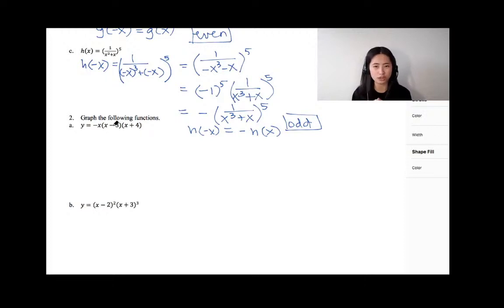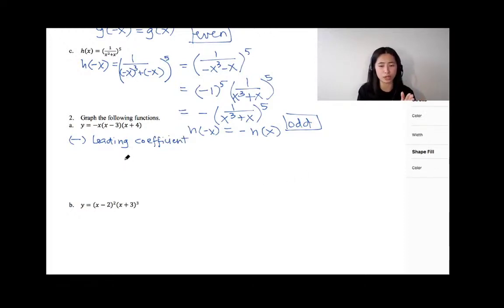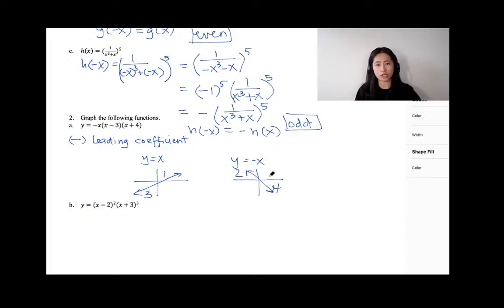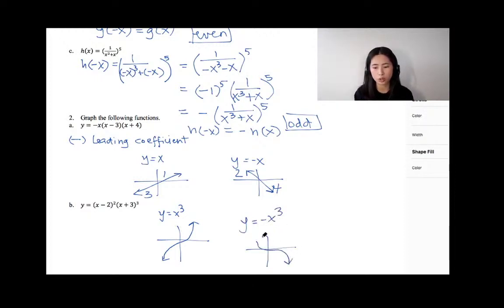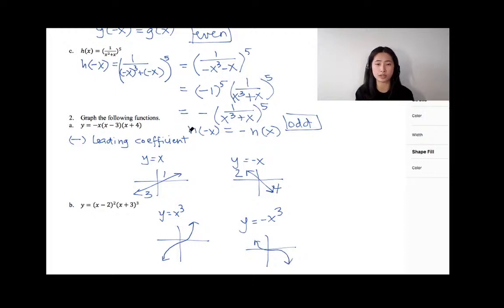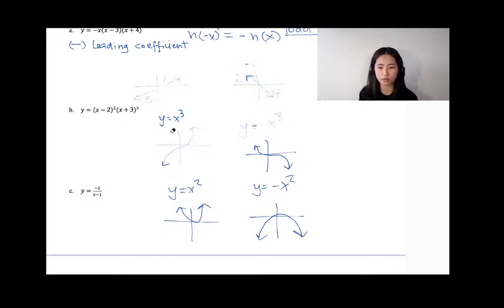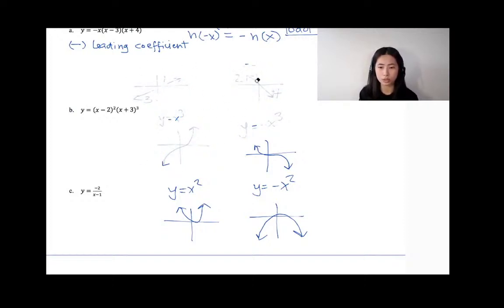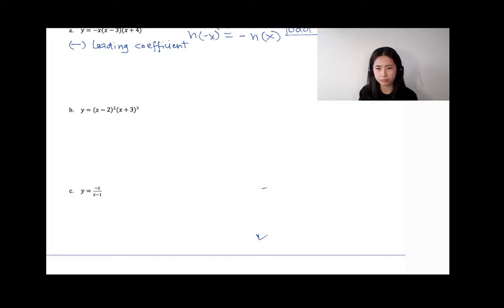New Title 6